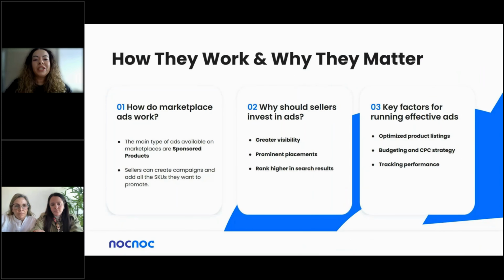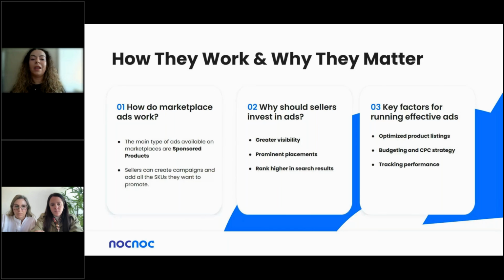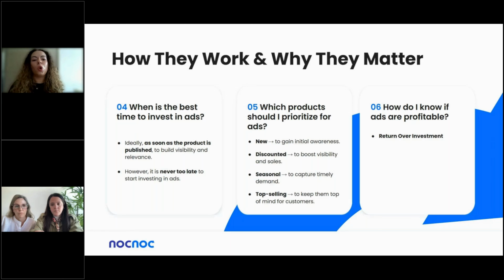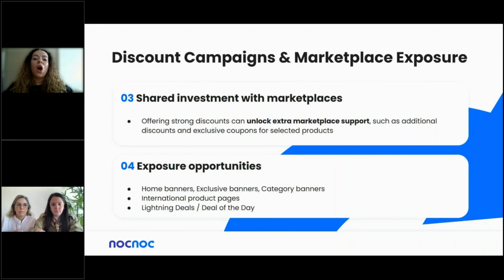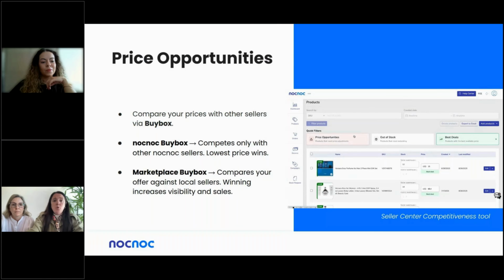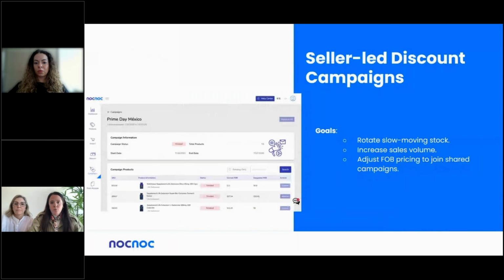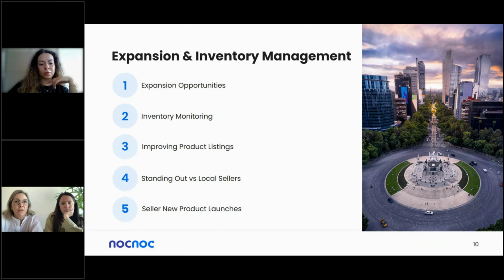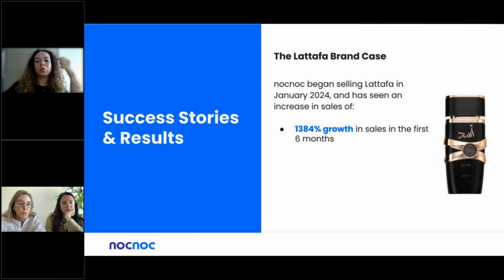Ads & Key Tactics to Grow Your Marketplace Sales